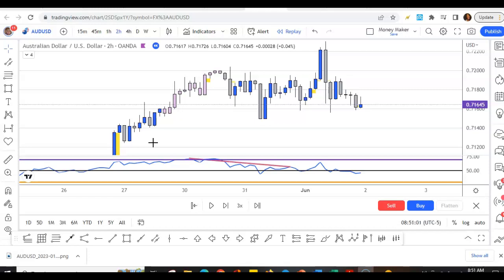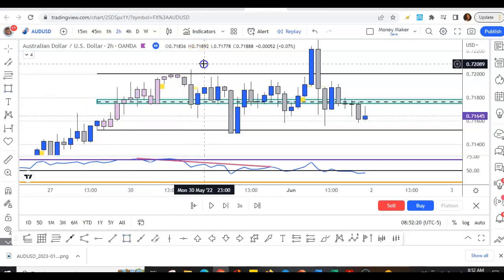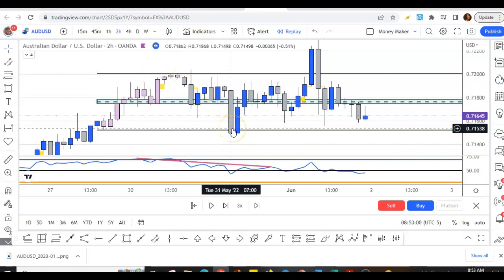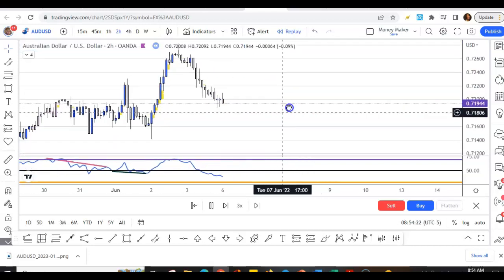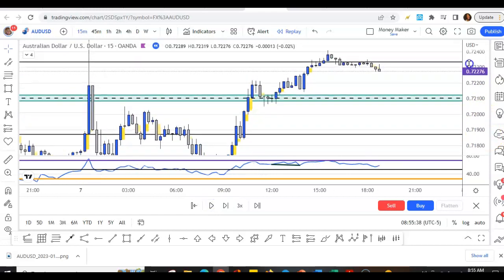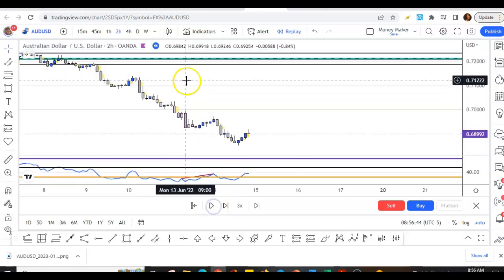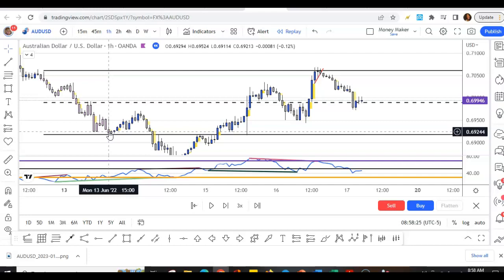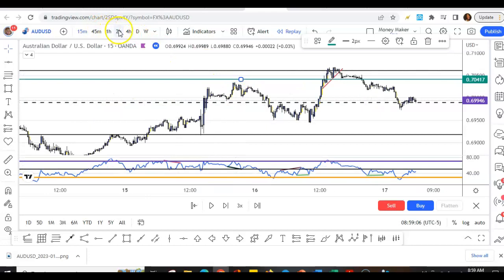Monday's Strategy REBOOT!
Check out it this easy,peasy Monday's strategy with crazy profits, and little draw down!!! 50% of Monday's REBOOT is a game changer! Let's go..